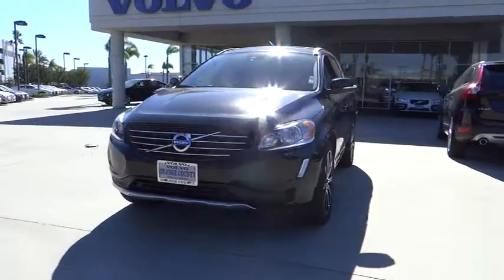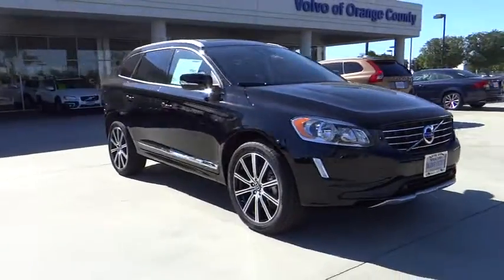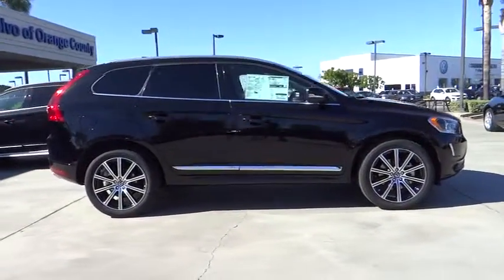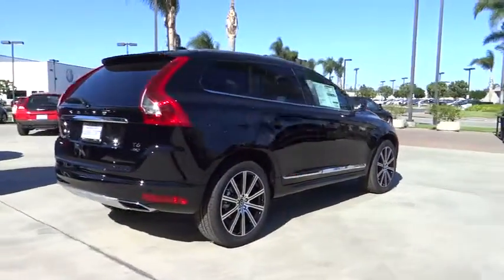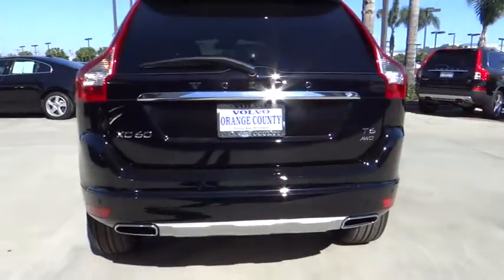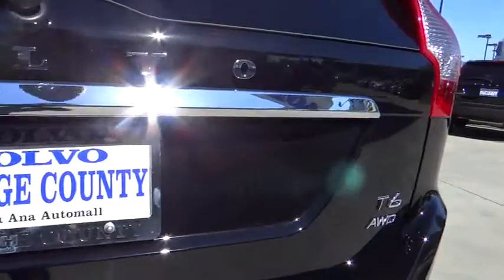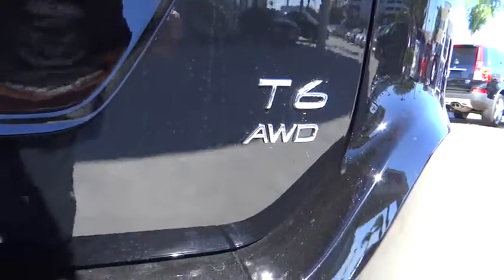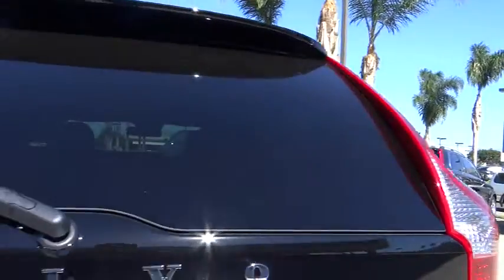2014 Volvo XC60 E2537464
2014 Volvo XC60  - Stock#: E2537464 - VIN#: YV4902DZ1E2537464

1400 S Dan Gurney Drive